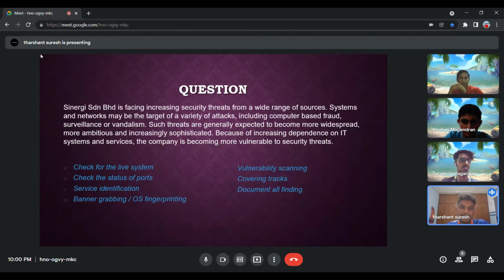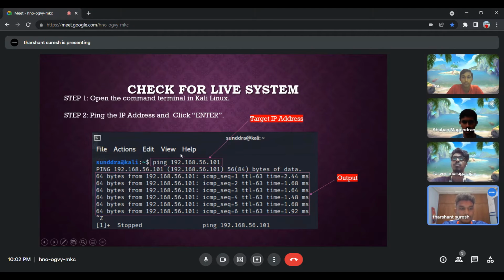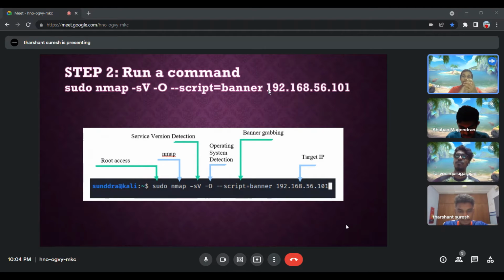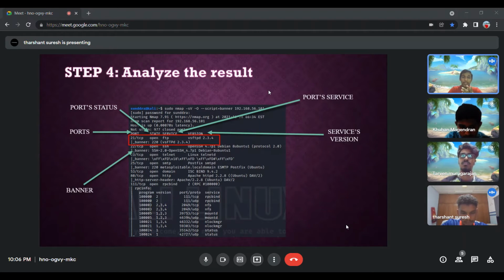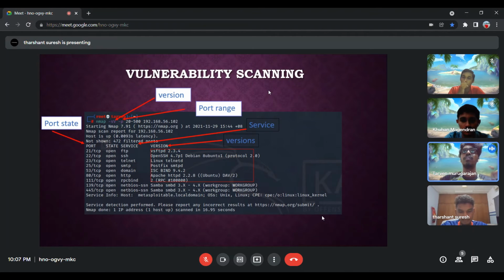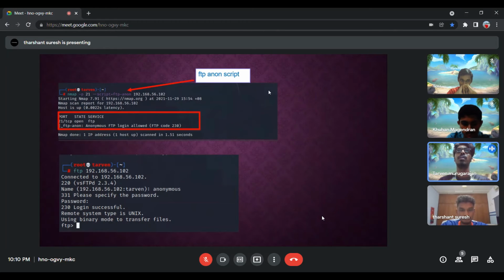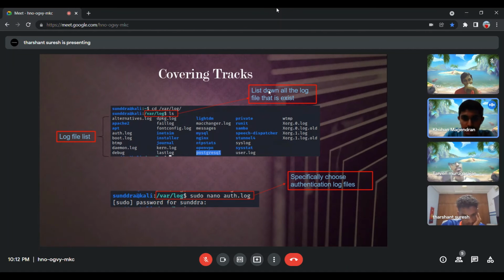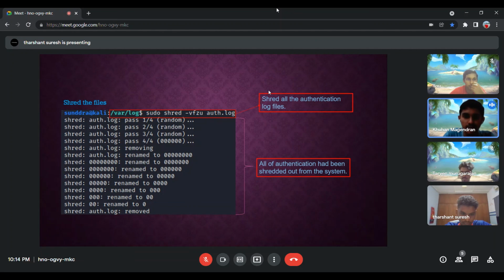Problem Based Task || ETHICAL HACKING || IT FREAKS || PUO